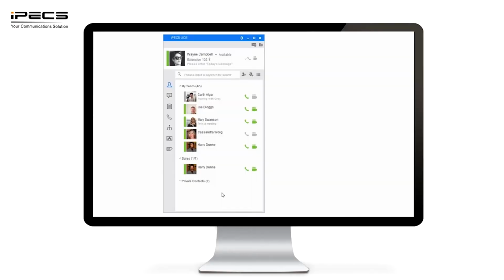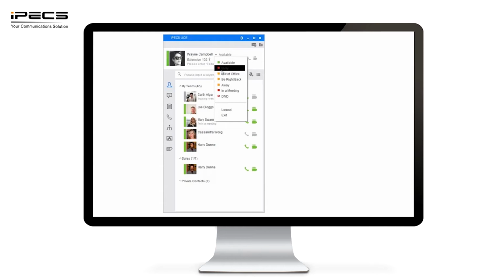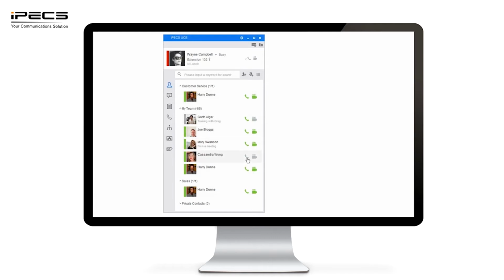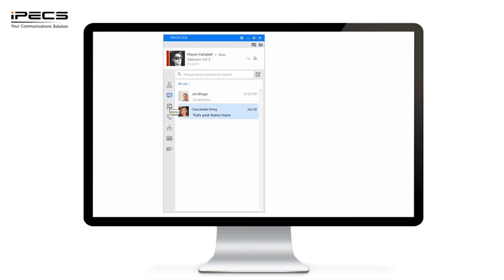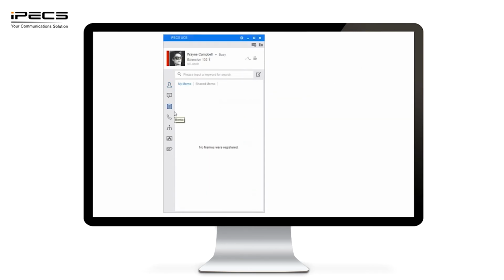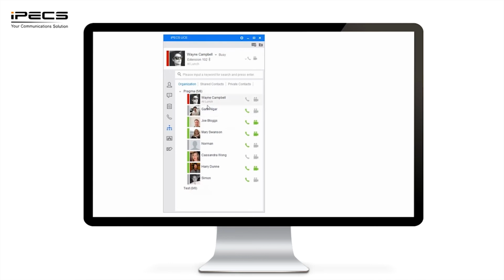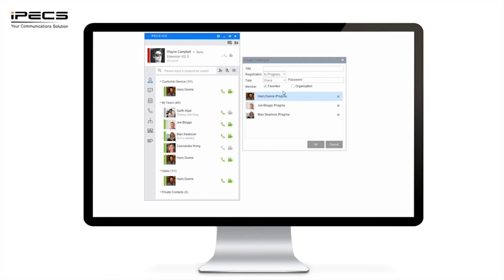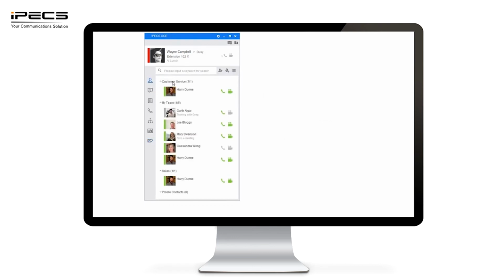Mode Solutions - UCE Overview User Guide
Learn how to use Unified Communications with this simple video guide courtesy of Mode Solutions.